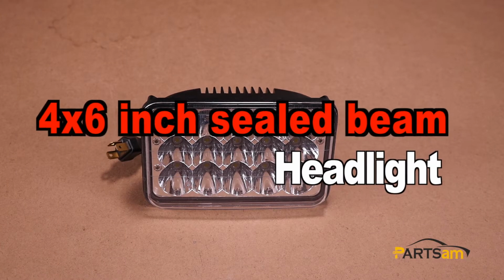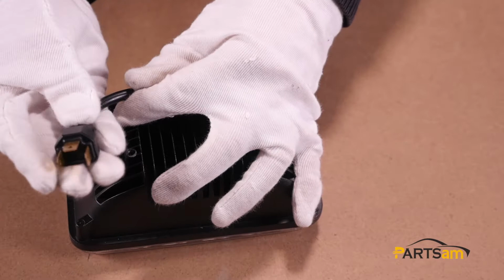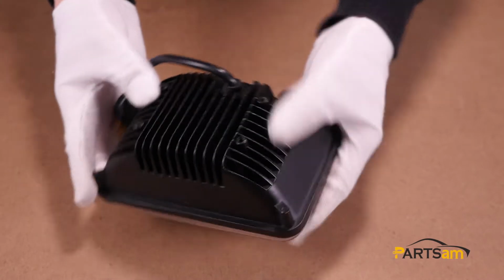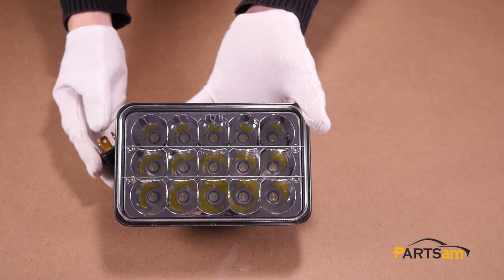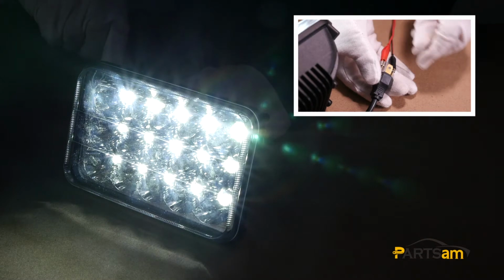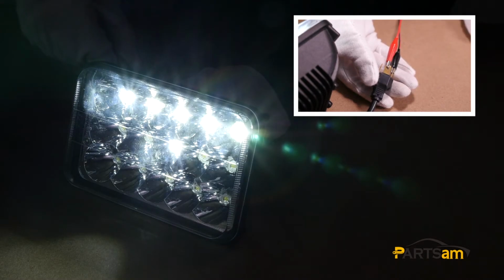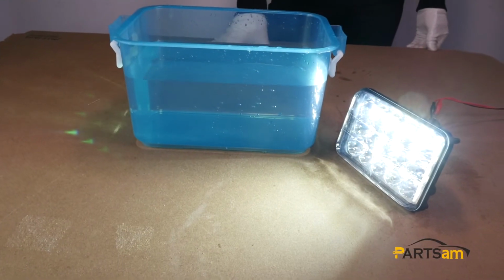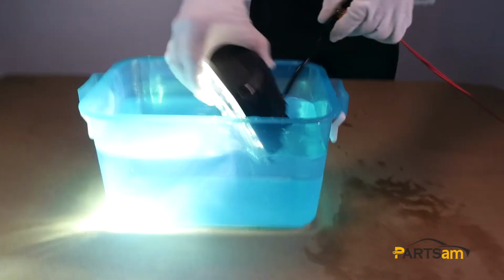4x6 Inch LED Headlights Sealed Beam Headlamp HID Xenon Replacement(4 PCS)| PARTSam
This is 4x6 Inch LED Headlights Replacement for Concord Eagle Spirit Buick Electra Review.

Video Including:
[0:08] a.4x6 Inch LED Headlights Review
[1:10] b.Hi/Lo Test
[1:38] c.Waterproof Test

Amazon Store:

-Partsam LED headlights for vehicles with 4x6 sealed beam type headlights. Update the look of your vehicle while improving your visibility with little to no modification; Helps to reduce traffic accidents cause by bad weather or adverse road condition. ensuring driver's safety (High beam 5600 lumens / Low beam 2500 lumens).

-Specification: 15 Ultra Bright 3W LED Chips; Low beam and High beam in the same light; Durable Aluminum Shell Body and Heatsink; Easy Installation: Plug and Play;Dimensions: 6.7"(Length)x4.3"(Width)x3.5"(Depth);Waterproof rate: IP68; Color Temperature: 6000K; Lens Material: Polycarbonate; Lifetime: Up to 50,000 Hours. Connector: H4/9003 (hi/low)

-INTERCHANGE Number: H4656 / H4651 / 4651 / 4652 / H4652 /H4666 / H6545 . Our LED headlamps come in applications that fit up to 95% of vehicles, including sedans, light SUVs and trucks, motorcycles, and off-road vehicles. Some vehicles such as Toyota May have a different PIN OUT (Low,High, Ground) than factory shipped lamps. You simply have to re-arrange the pins.

-Important Notice: Some modification to the headlight bucket may be required if the back of your headlight has limited space,but on most car, they are plug and play and will only take you 15 minutes to install with basic hand tools. You can buy up to 4 if you want to change low and high beam.

-Package: 4pcs of 4"X6" Inch LED Cree Crystal Clear Sealed Beam Headlight ; Warranty:1 years.